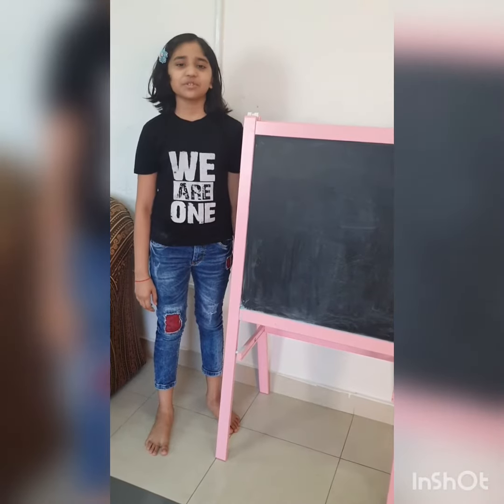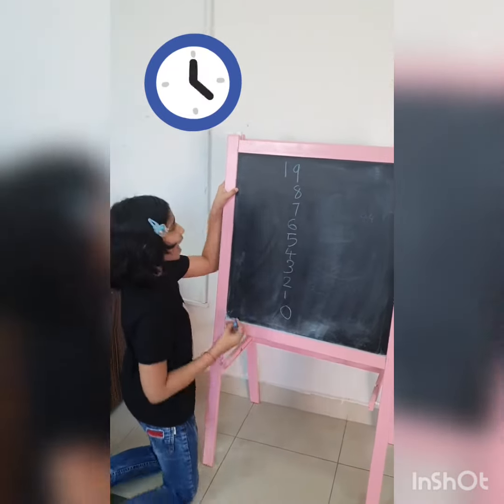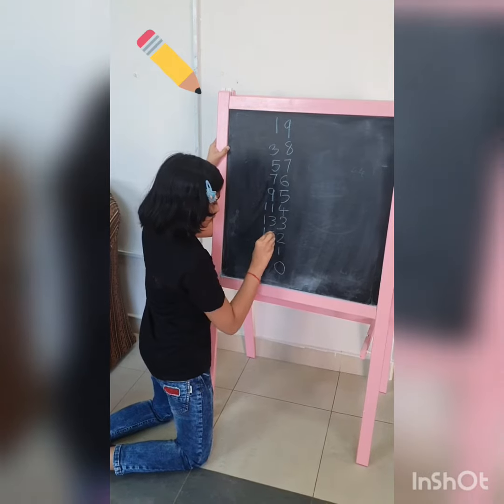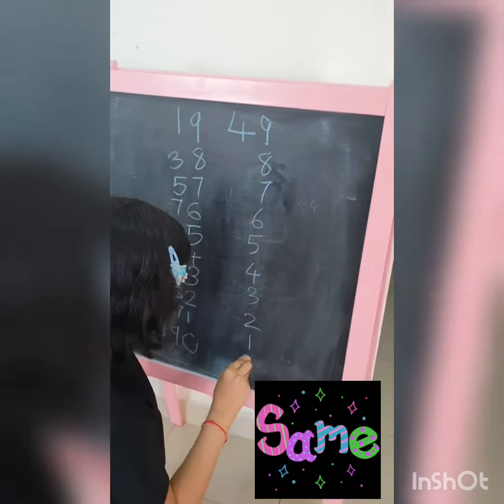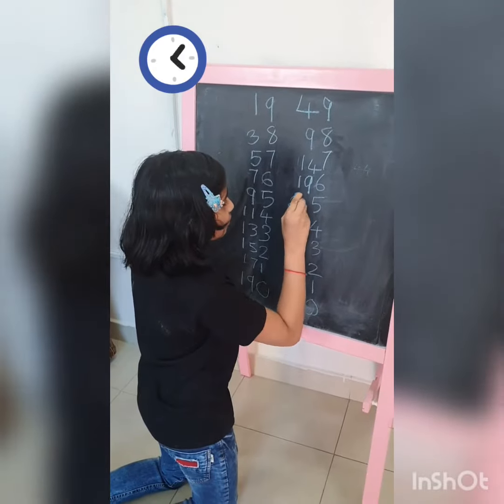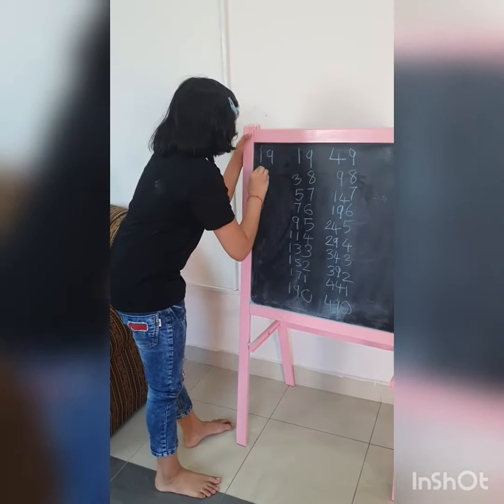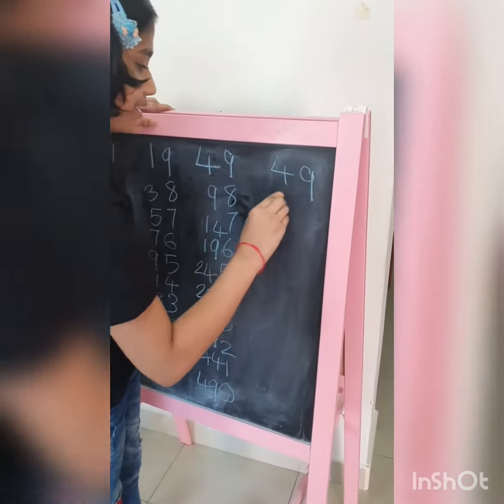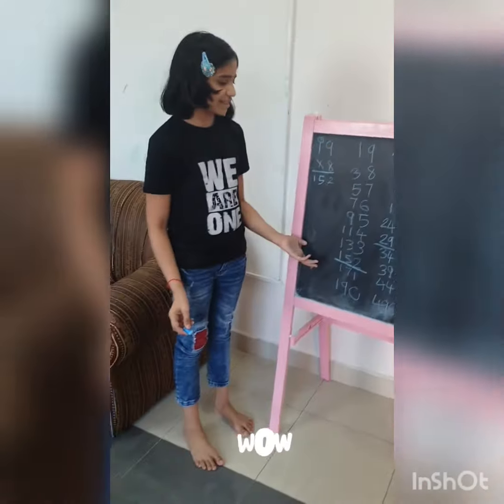Learn Maths trick |padha| Easy tables trick ending with number 9 |Easy & fast way of learning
Try out this very simple trick to write the tables of numbers ending with 9.